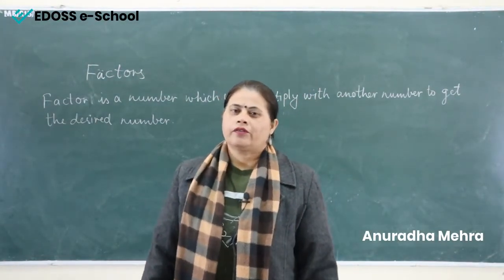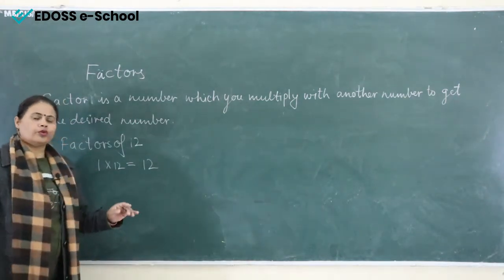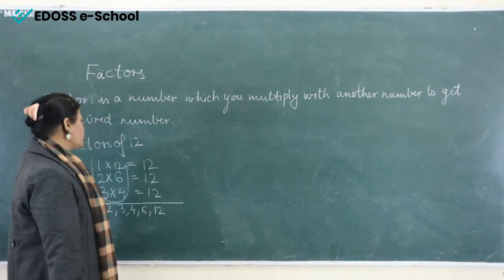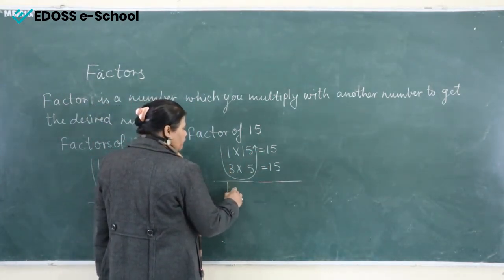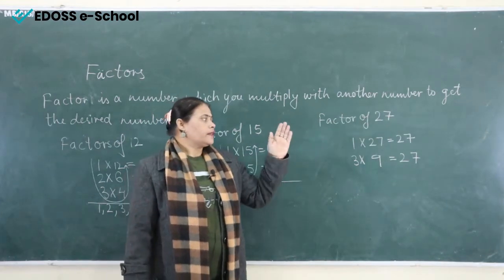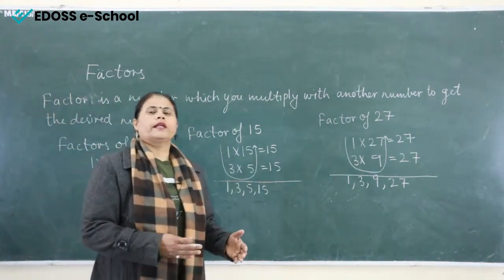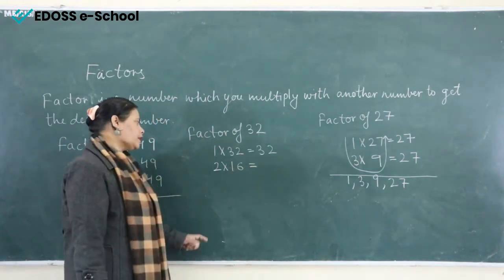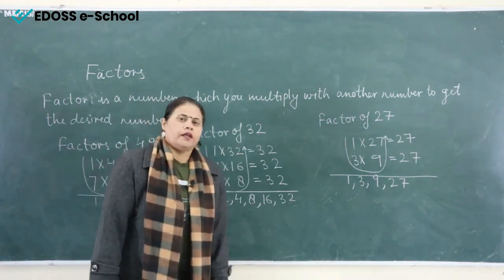Factors - NCERT - Class IV - VIII - Mathematics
In this video kids will learn about factors of natural numbers.